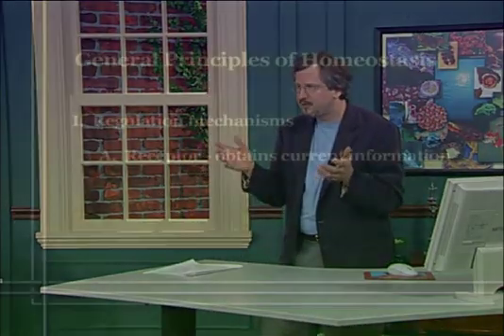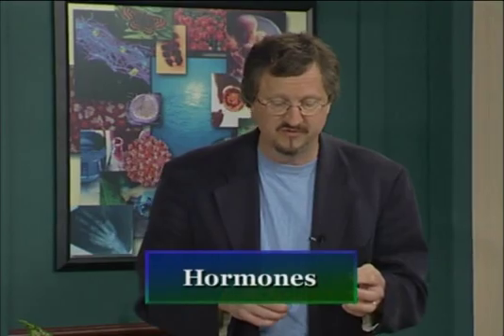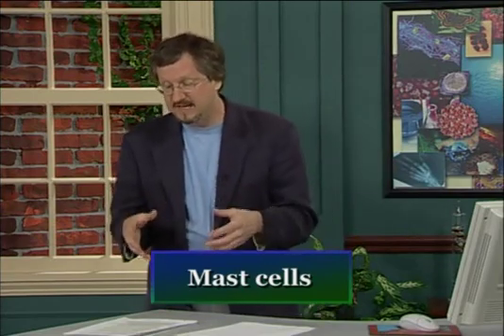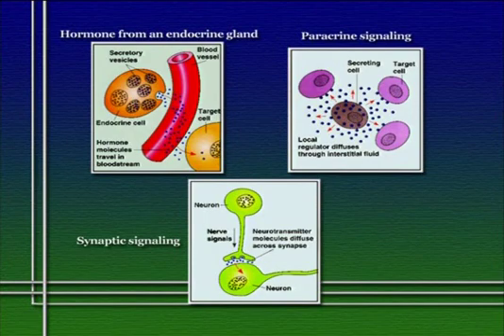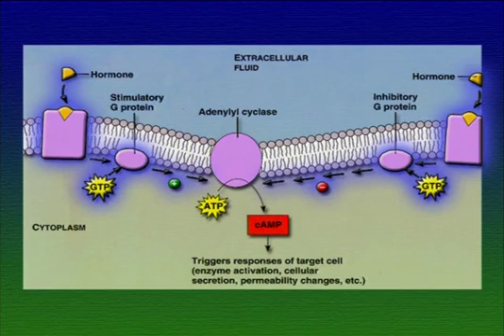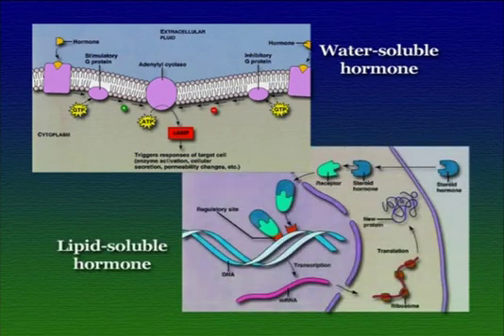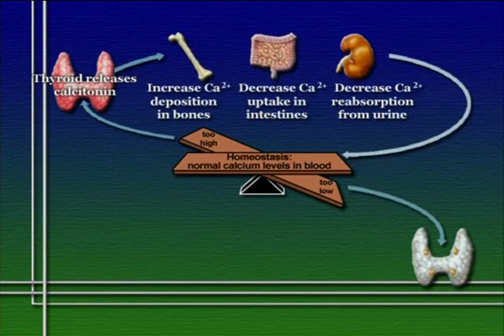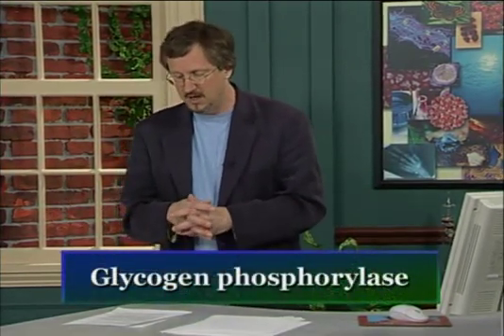38 Hormones in Animals